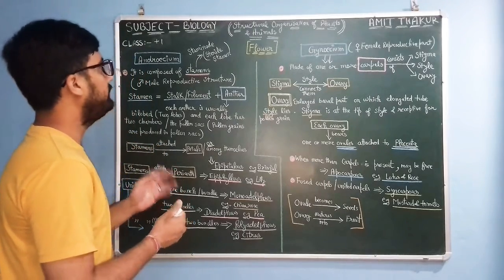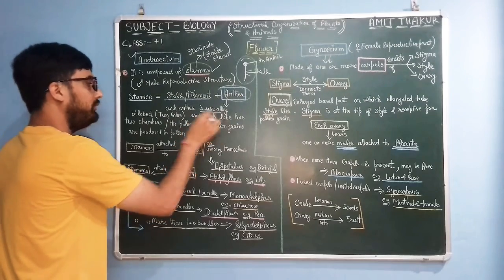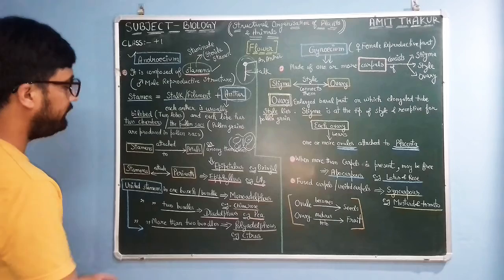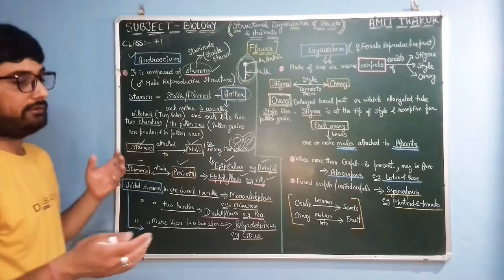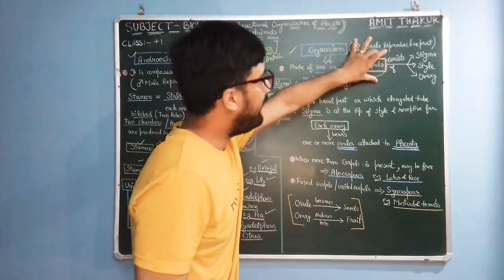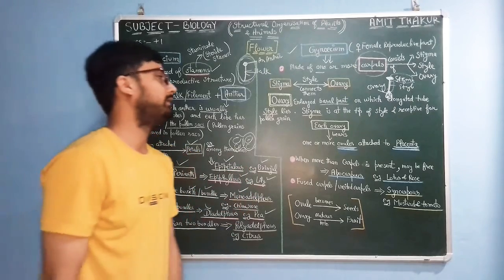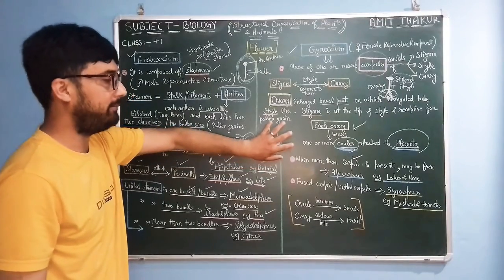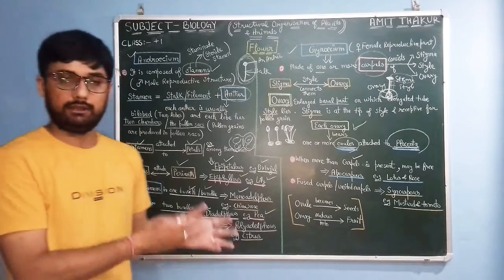Androecium and Gynoecium || Flower Morphology || Class +1 || NCERT,NEET